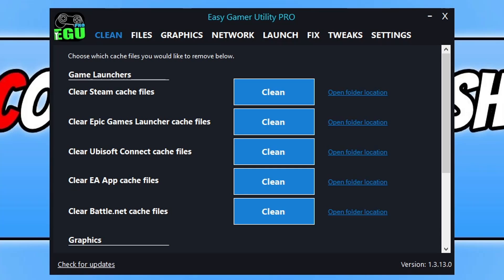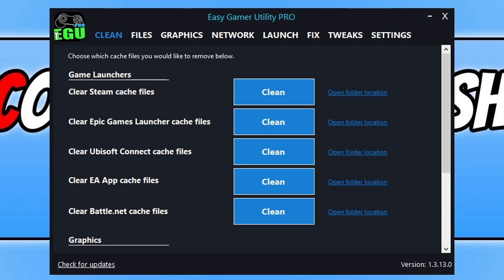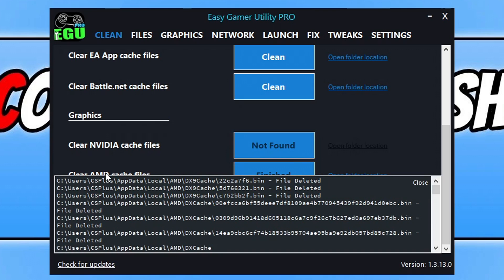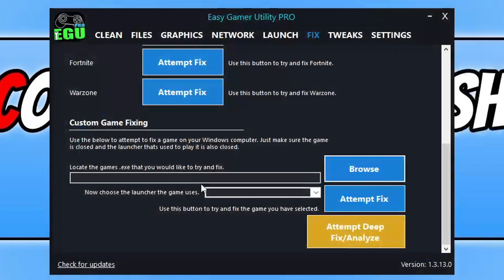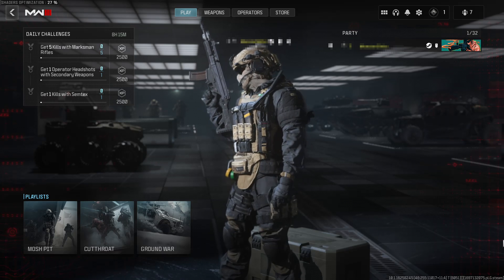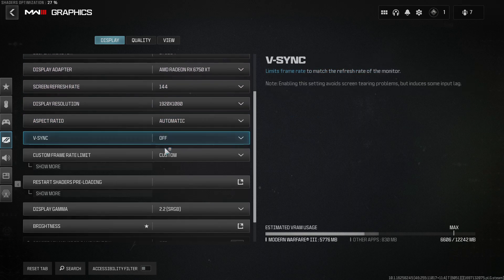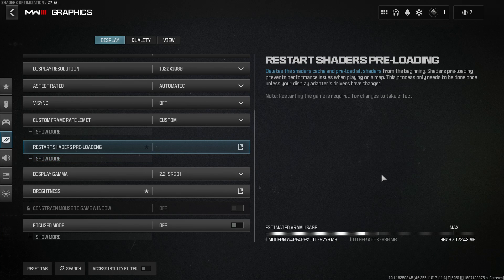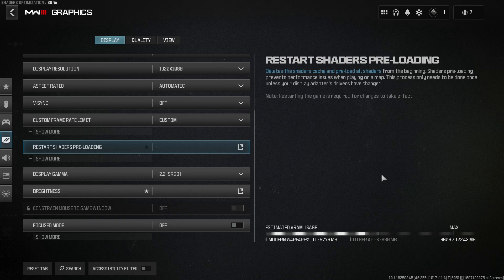How To Clear & Reinstall MW3 Shaders Cache 2024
Modern Warfare 3 Delete Shader Cache Files & Restart Shader Compilation (Fix COD MW3 Crashes & Graphics

In this video, I will be showing you how to restart the shader cache in modern warfare 3 on your PC. If you are having problems with the graphics in MW3 being blurry, textures messing up or you have changed some graphics settings, or mw3 keeps crashing or giving you dev errors then you can clear and reinstall the shader cache to help fix these issues.

By clearing and then rebooting the shader cache, you can effectively resolve these problems. This action involves removing the old shader cache files for COD MW3 and generating new ones.